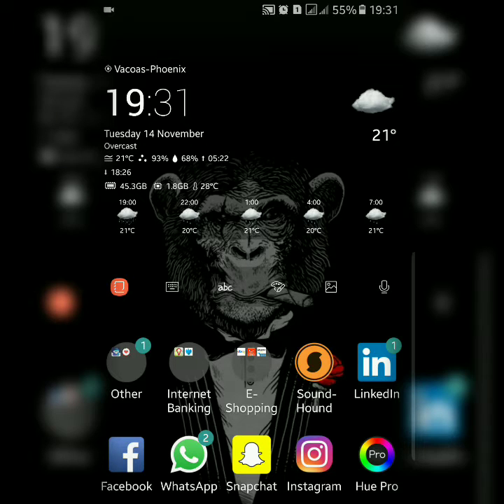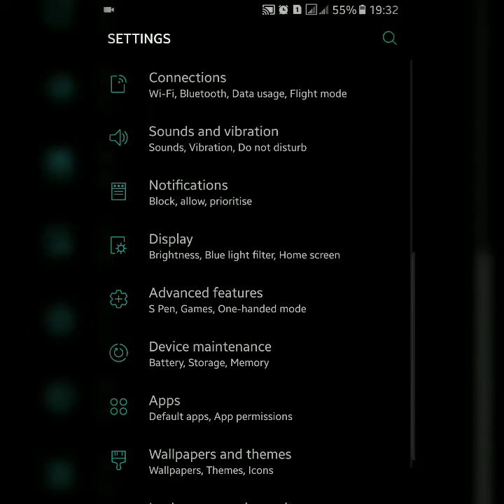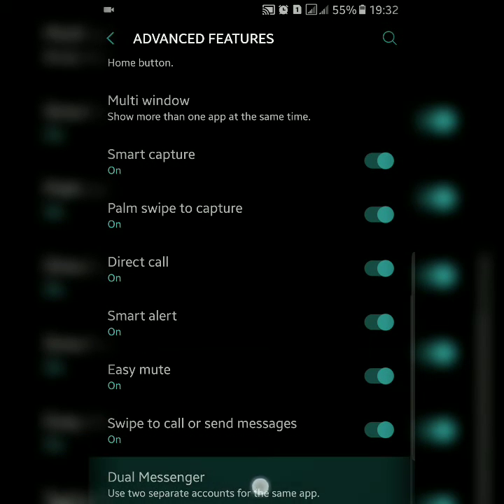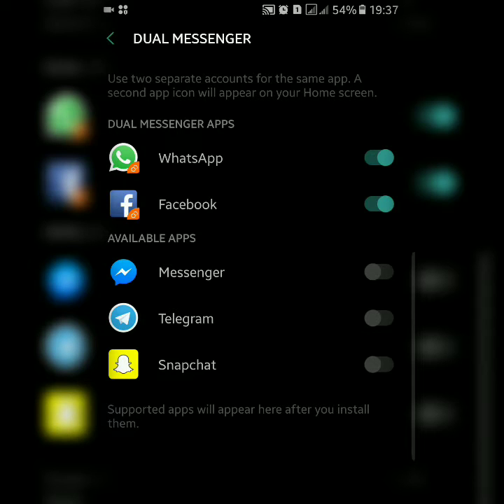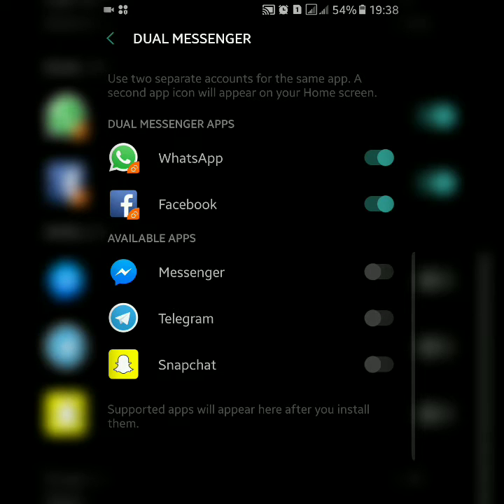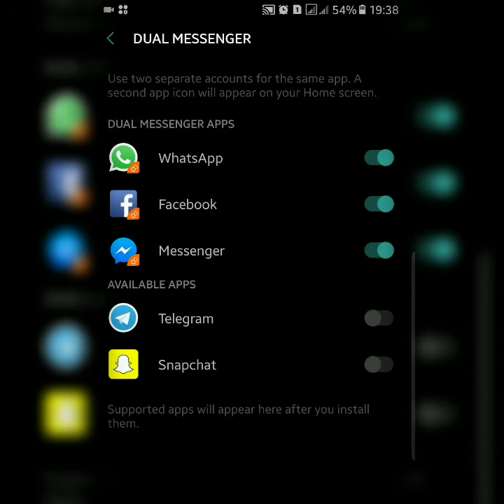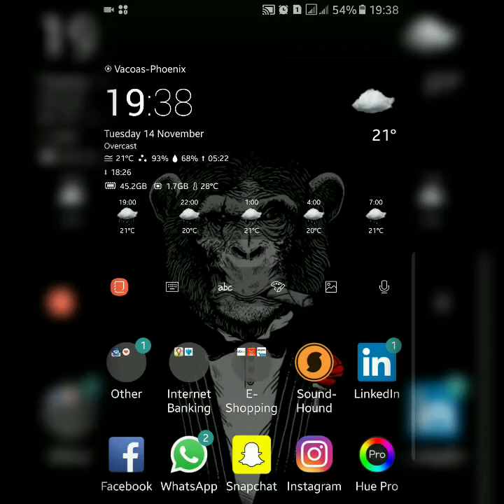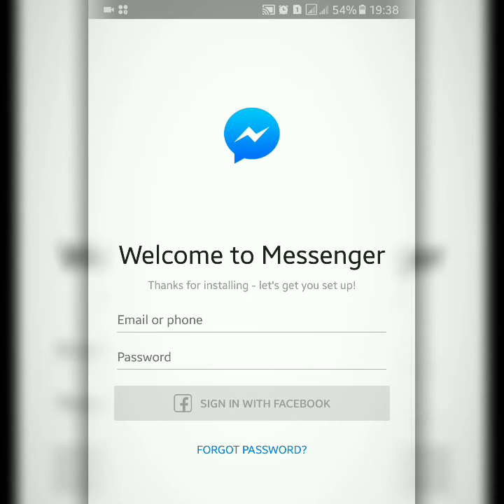Samsung Notes 8 Features - Activating Dual Messenger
A quick tutorial on how to activate the dual messenger feature on the Samsung Note 8.

1) Open settings
2) Find Advanced features
3) Then scroll down to dual messenger
4) Finally turn on the apps you would like cloned.

Let me know if have any tips to better my videos
Thanks